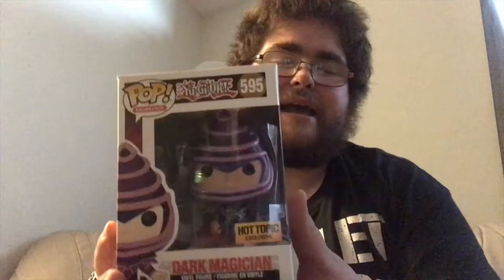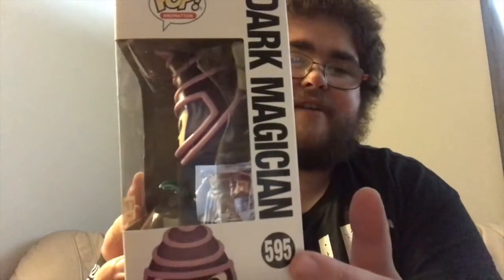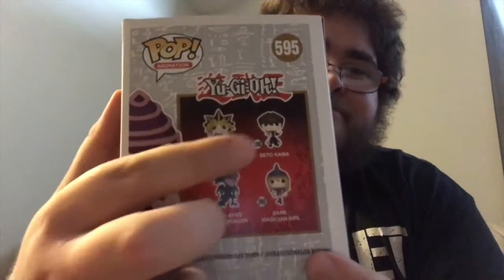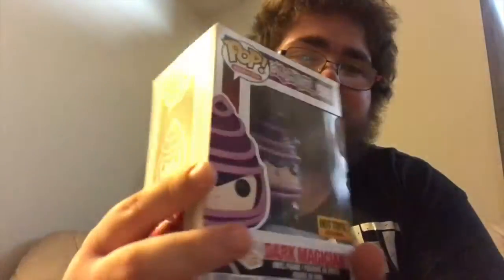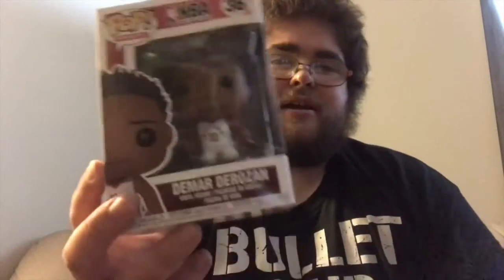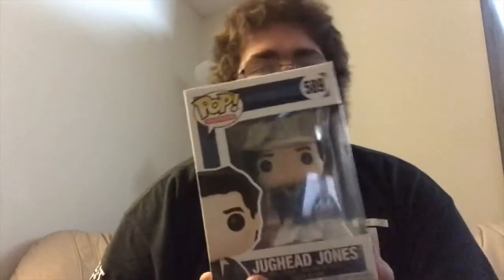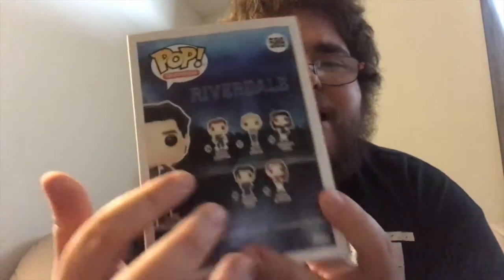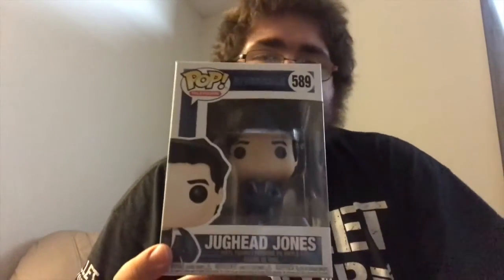Ultra Applesauce Pick 3 Challenge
In todays video, I participate in the Ultra Applesauce Pick 3 Challenge in which I was challenged by Dylan from A Funko Pop!cast a couple months ago.